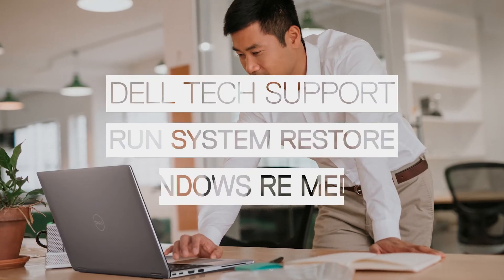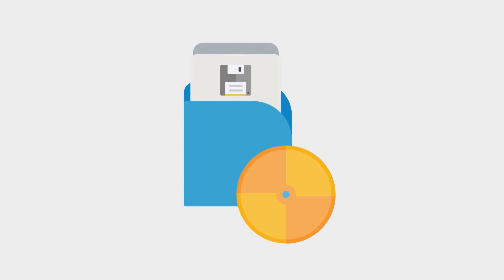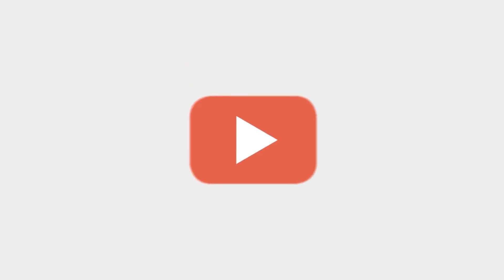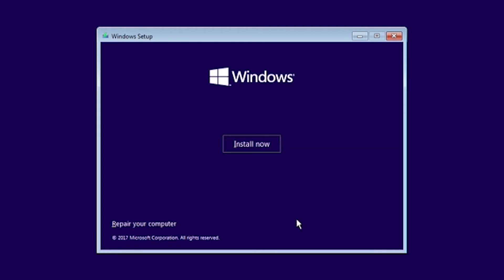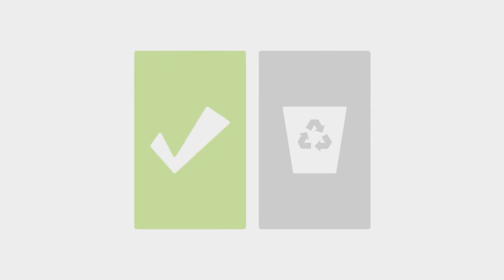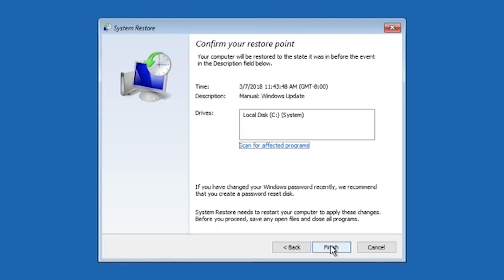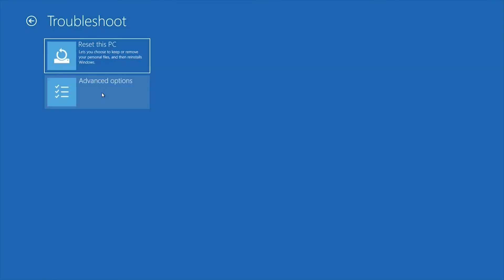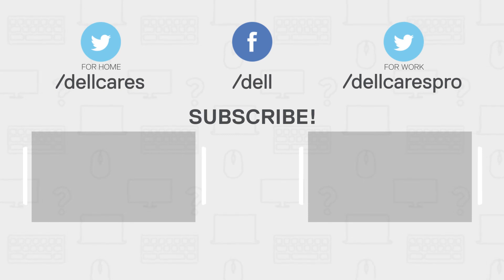Recover Windows 10 from USB Device (Official Dell Tech Support)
Recover Windows 10 from USB Device

Learn how to recover Windows 10 from USB device using the recovery environment (Windows RE). This video focuses on running system restore from within the Windows Recovery when you are experiencing No Boot.

00:00 Intro | System Restore Windows
00:10 Common Situations | System Restore
00:39 Installation Steps | USB Media
01:07 Recovery Options | Comparison
01:24 Restore PC Steps
01:40 Reset PC Steps

You can also join in a chat on our Dell Community Forum and click on Support Forums. To learn more about our Dell Community Forum check out